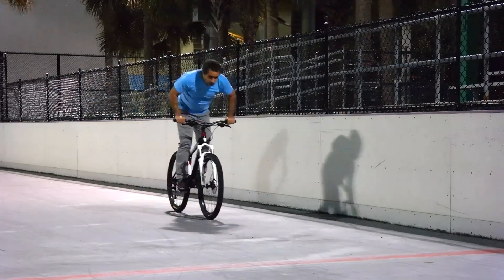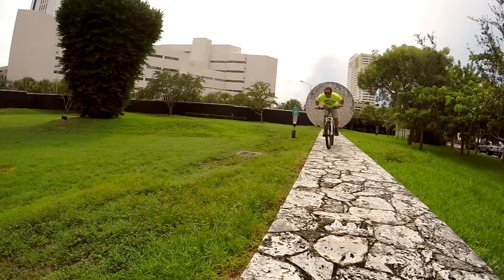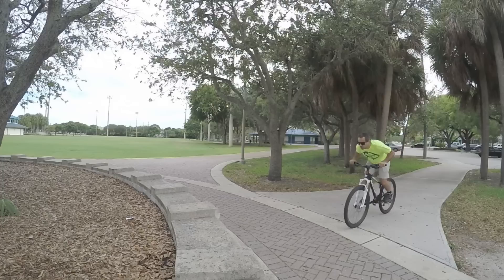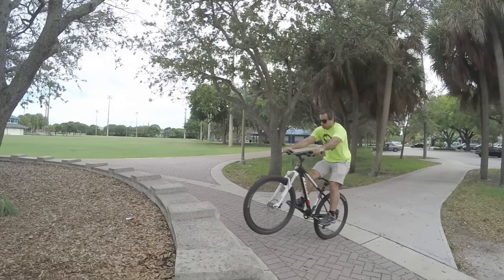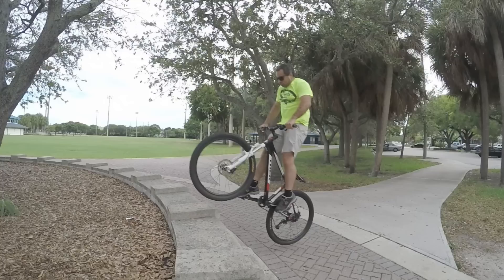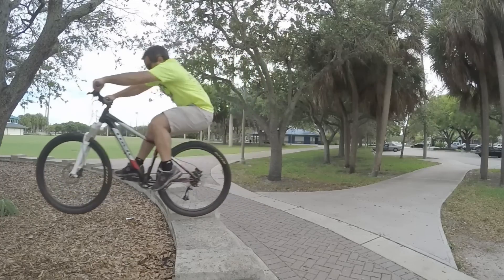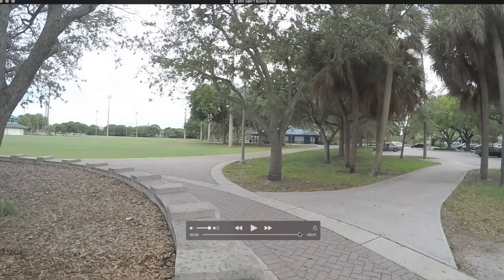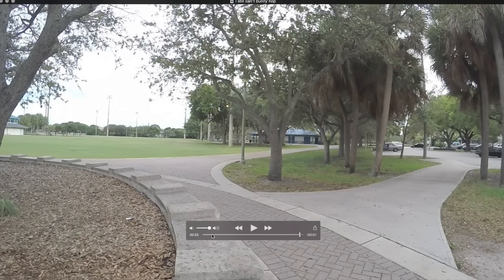How to bunny hop a mountain bike - tips & mistakes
The end of this video features a frame by frame walkthrough on bunny hopping your mountain bike. You can download the slow motion file

Bunny hopping is a technique that everyone wants to master, but some riders have a lot of trouble learning. If you're having trouble and feel hopeless, this tutorial is just for you. If you already know how to bunny hop, I need your help in the comments section. There will be others with questions, so do your best to offer them helpful and friendly advice. No one should be deprived of bunny hopping.

Let's start with a quick overview, then we'll go into detail.

To bunny hop, you need to lift your front wheel off the ground, jump upwards, and push your bars forwards.

To do this, you'll need to get your front wheel off the ground, so let's start there and talk about what could go wrong.

First of all, if you're small like me, you'll need a small bike. If you're big, you'll be okay on a big bike. This is important because you'll need plenty of space between you and your bike to pull up and transfer weight around. If your bike is too big, you're going to have more trouble. So, make sure your bike is the right size for you.

Second, bunny hops are much easier on a mountain bike with an aggressive slanted back geometry. By this, I mean that the top of your seat tube is lower than your bars. Dropping your saddle is an obvious way to achieve this geometry, but some bikes just aren't shaped right for this. In that case, you can get riser bars or a taller stem, which should help a little.

Third, you probably have front suspension, and maybe even rear suspension. Because suspension is designed to absorb changes in the terrain, it will also absorb your movements, thereby dampening your efforts at a bunny hop. To counteract this, you need to preload. Preloading is when you compress your suspension and use the recoil to work with you instead of against you. On suspension forks, this means pushing down before you pop up, kinda like the spring on a pogo stick. You see how the shocks can actually help pop you off the ground? Well, they won't unless you preload.

For bikes with rear suspension, you'll need to pull back even further to preload the rear suspension before you pop up. I find that it's just as easy to hop on a full suspension as it is on a hardtail, provided you take the suspension into consideration and get a feel for the recoil.